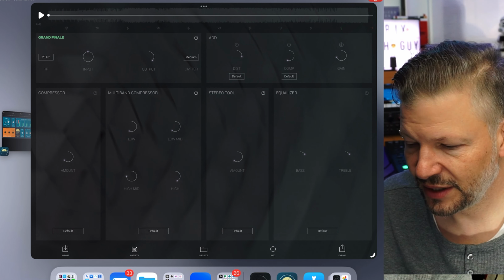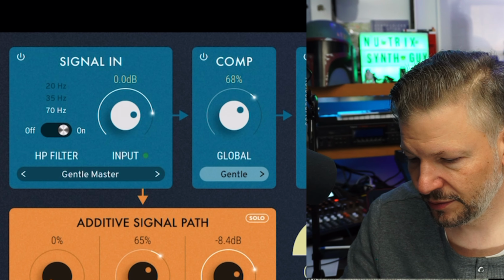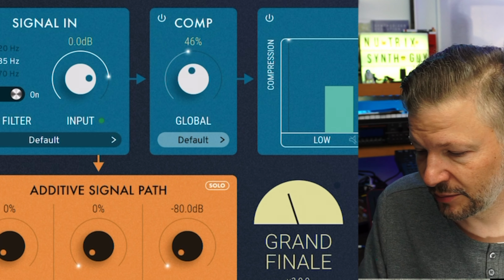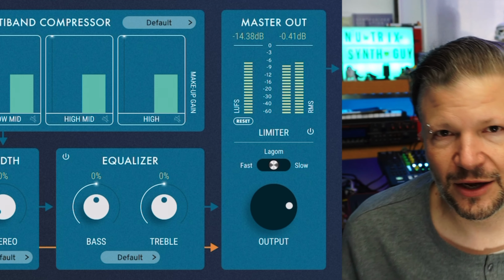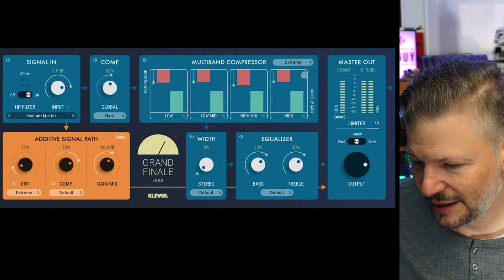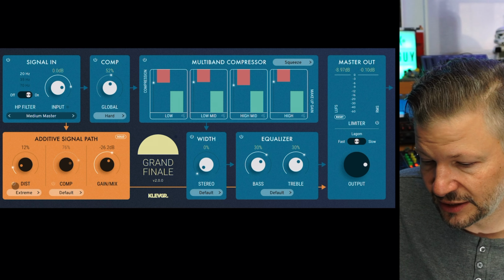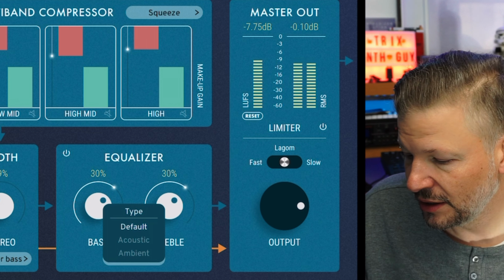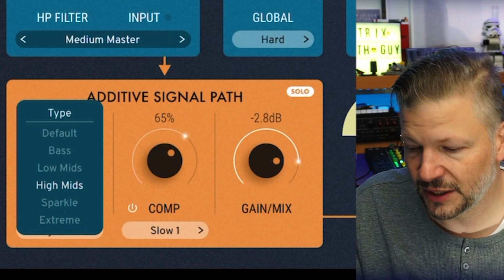Grand Finale 2 -The AU plugin for mastering audio on iPad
​@klevgrand  has done it again! They have release Grand Finale 2 : a music mastering plugin for iOS. Built on top of the already great Grand Finale 1. This version brings a revamped UI much easier to use  as well as being also a AU plugin. In my case the AU plugin was the missing link in my music production workflow!

► Chapter:
00:00 Music mastering with Grand Finale 2
02:32 Grand Finale 1 vs 2
04:40 SIGNAL IN
05:57 PRESETS
06:25 COMP
07:15 Volume info, LUFS, RMS
08:29 Why LUFS ?
10:00 MULTIBAND COMPRESSOR
11:35 At what volume should I master?
13:37 WIDTH
15:20 EQUALIZER
16:05 ADDITIVE SIGNAL PATH
18:23 Why the AU is more useful?

-49 Percussive samples from my BassStation II, Volca Beats and iPad apps
-64 percussive native Circuit Patches
-64 samples